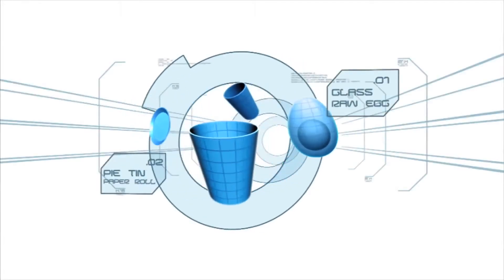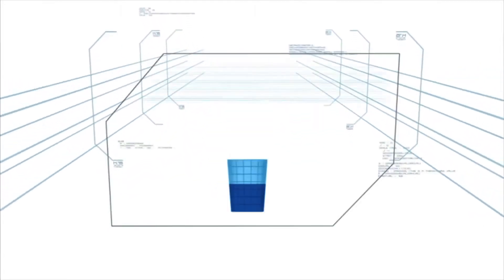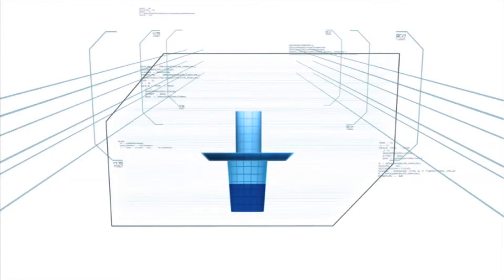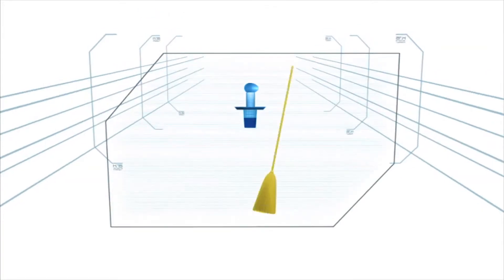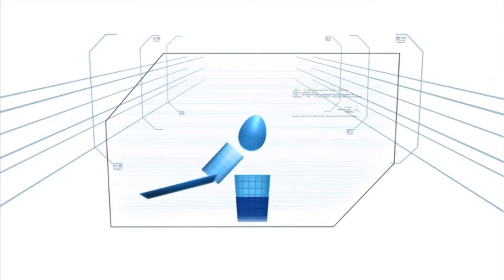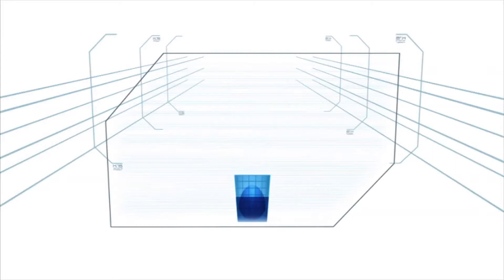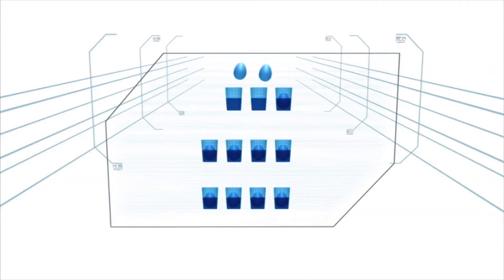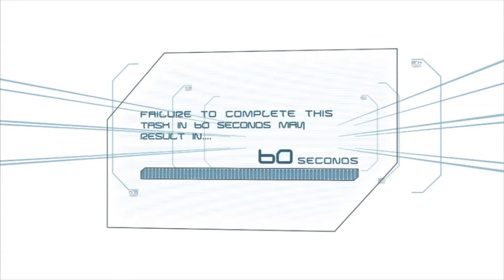Minute To Win It: Whack Job HD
No music, official blueprint